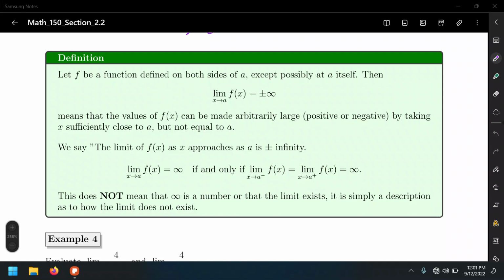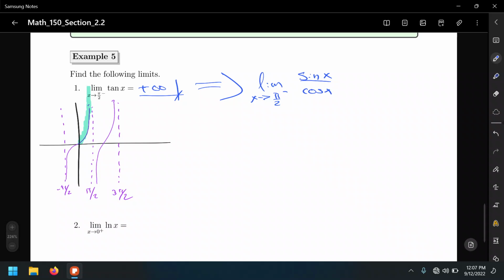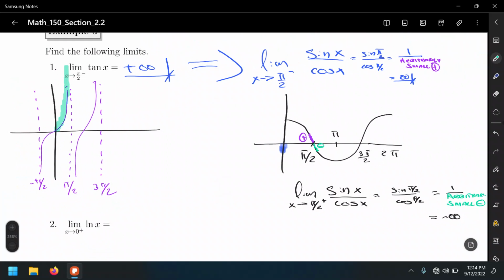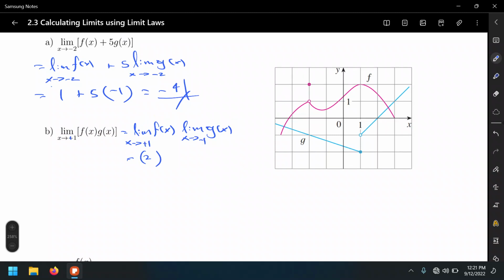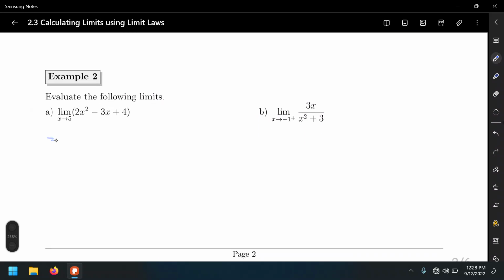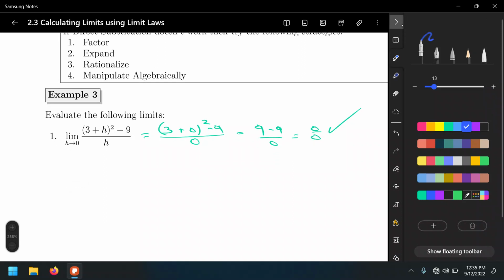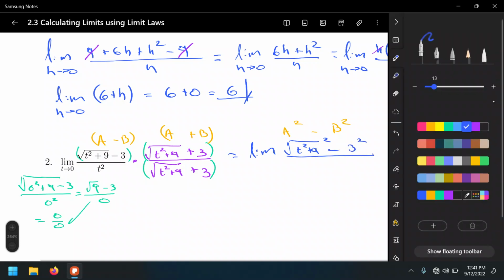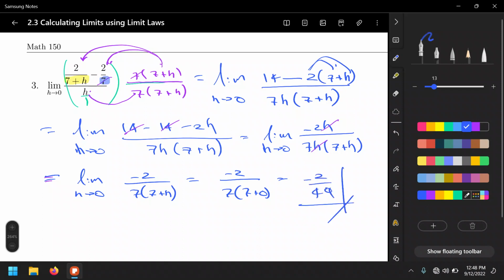Math 150 9/12/2022